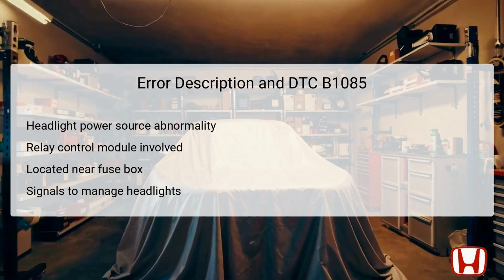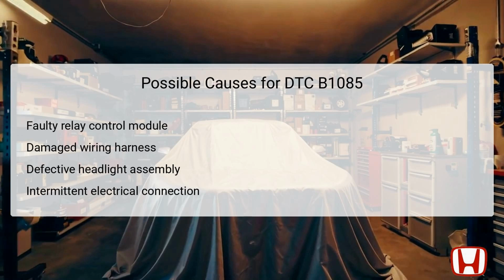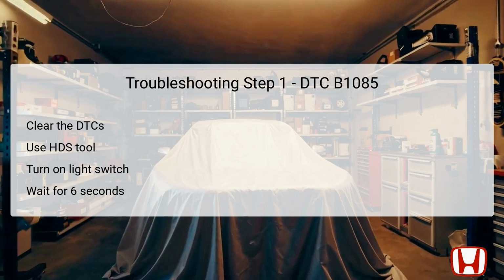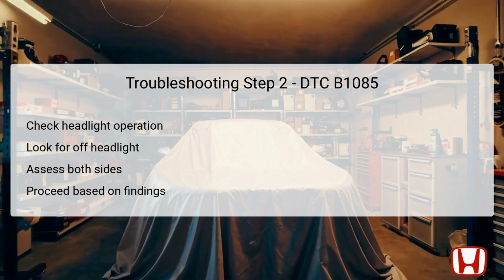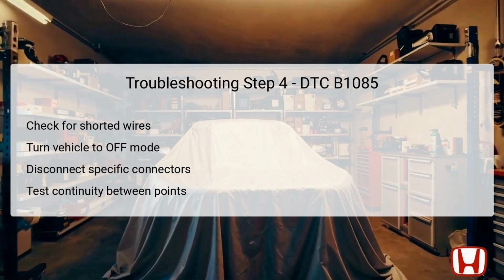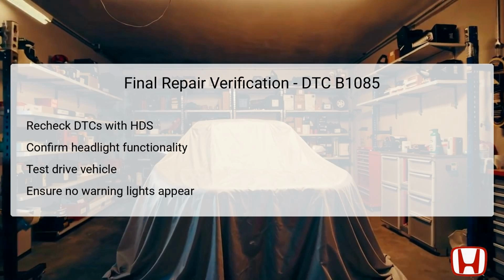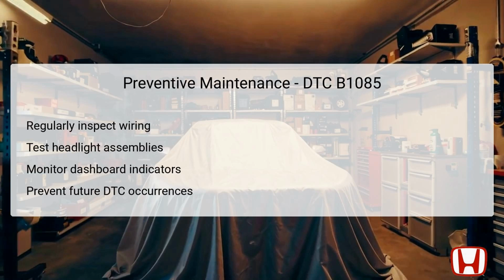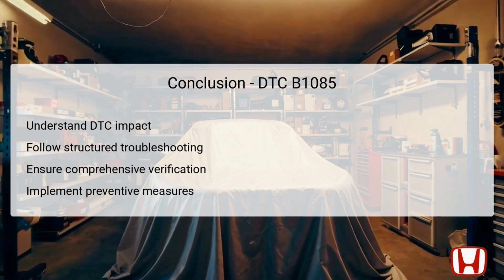DTC B1085: Headlight Low Beam Power Source Abnormality - Honda Accord 2017-2023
Join the STEP Diagnostics early access list:
​ In this video, you'll learn about DTC B1085, which indicates a headlight low beam power source abnormality in Honda Accord models from 2017 to 2023. We’ll guide you through the troubleshooting steps to identify and resolve issues with the relay control module, wiring, and headlight assemblies, ensuring your vehicle's lighting system operates safely and effectively. Additionally, we'll cover preventive maintenance tips to help you avoid future problems.